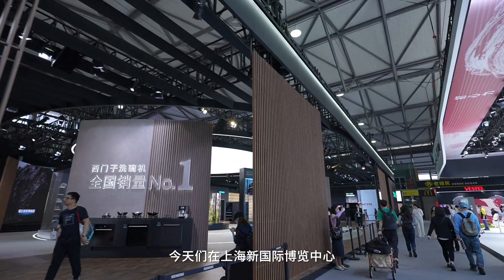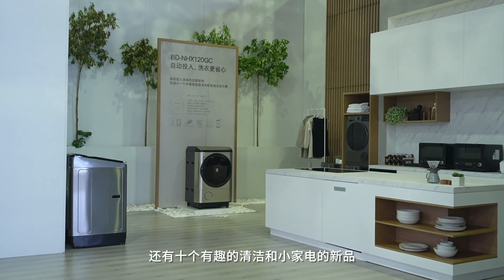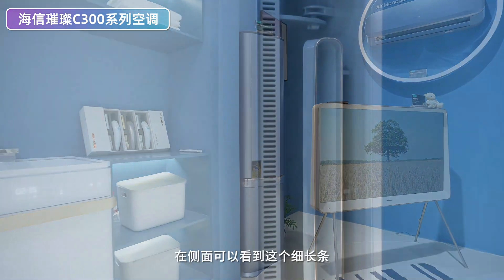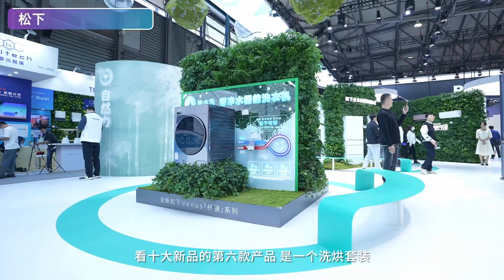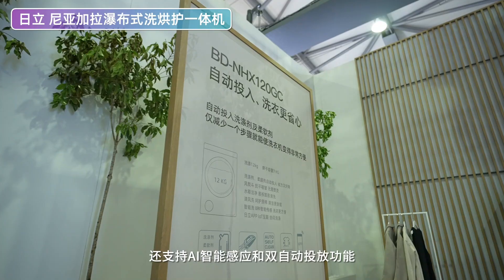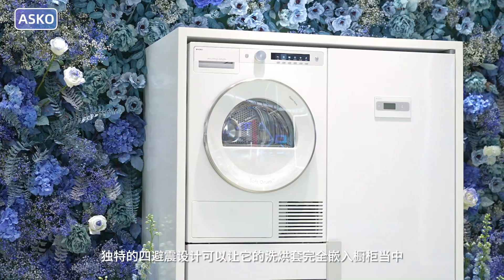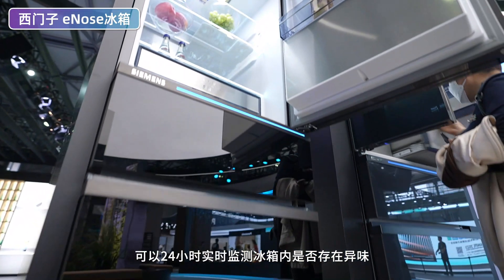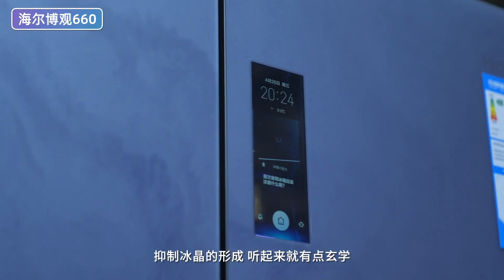精挑细选，探寻AWE十大白电新品！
今年逛展和以往不同，我是带着任务来的，就是分别选出我认为最值得购买的的10款电视、10款冰空洗大家电、10款厨电和10个有趣的清洁、小家电品牌。
今天大家一起跟我去看看awe展会上最值得买的十款大家电产品！
LET'S GO！